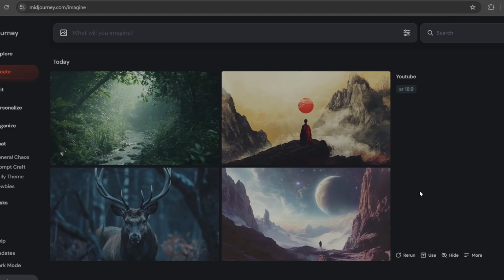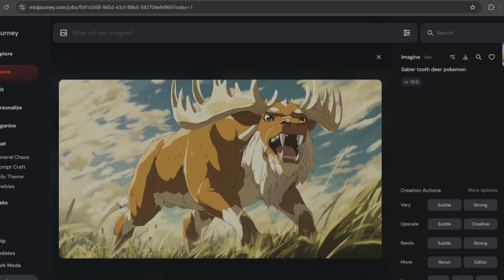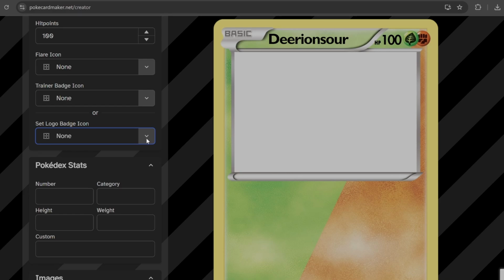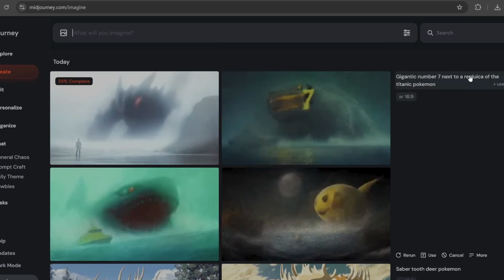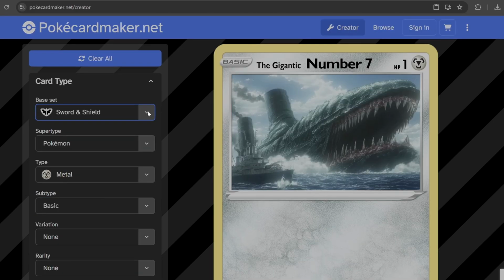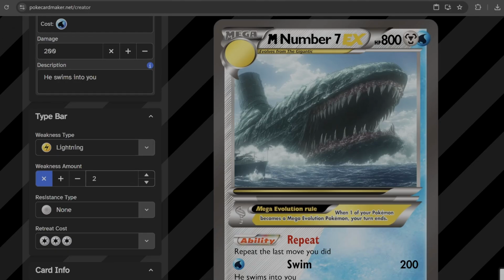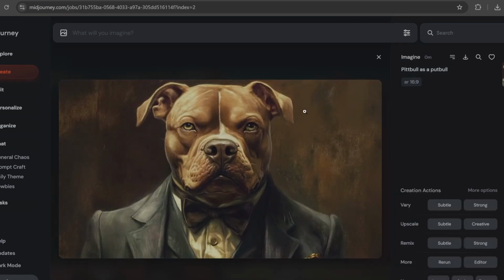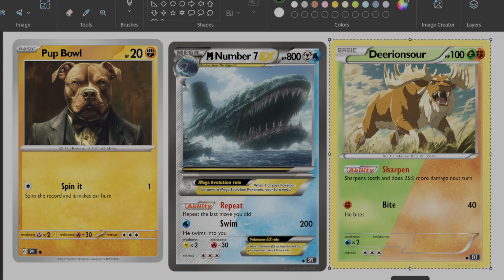Creating NEW Pokemon With AI Images Midjourney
I make AI pokemon cards with midjourney. Artificial intelegence is not quite there yet, but it is interesting to see how far it has come! Let me know what other videos I should make using midjourney